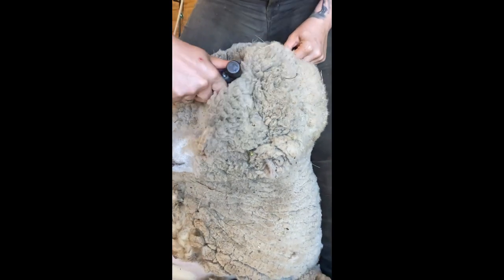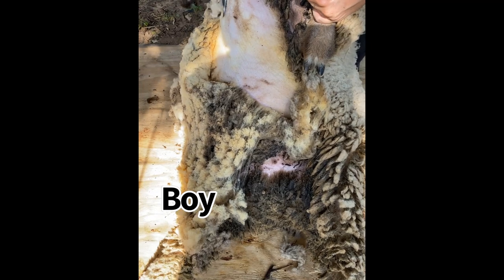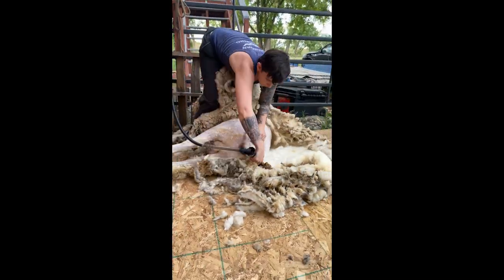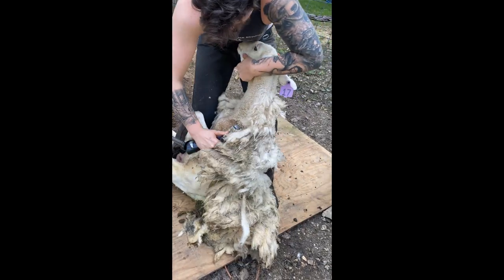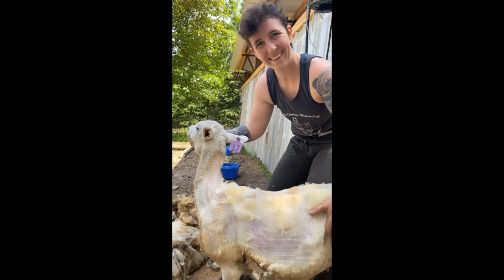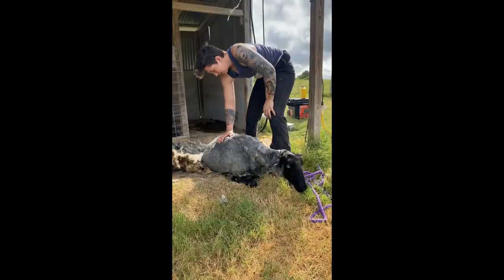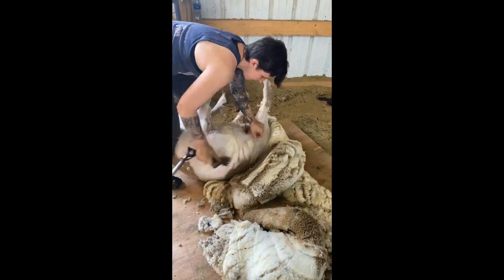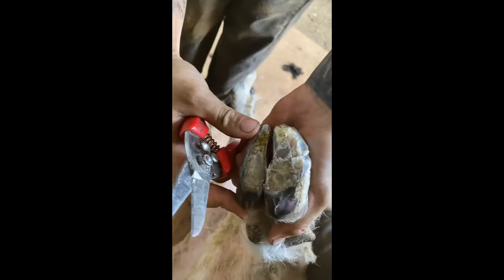Dangers of Shearing Overgrown Sheep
How to clear the face and belly of a Southdown sheep. Overgrown examples and tension wrinkles.
Chunky Monkey
Penelope
Gwen